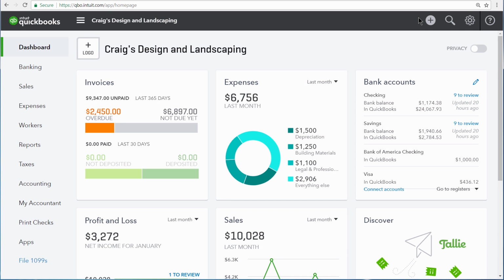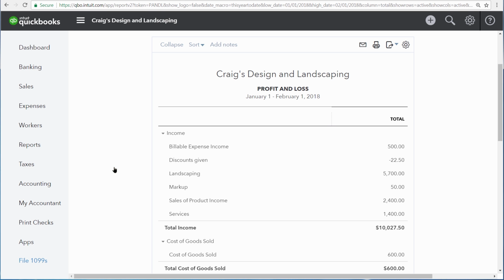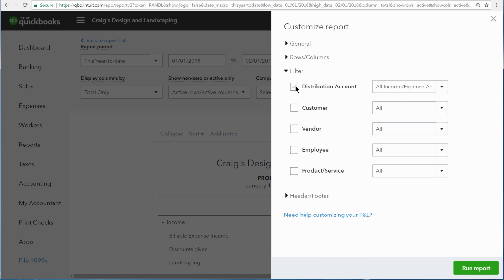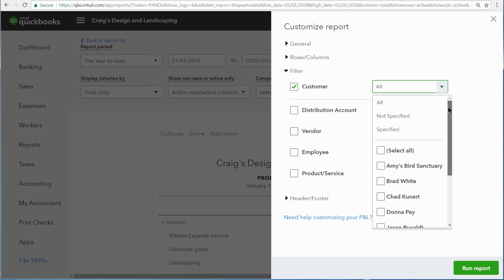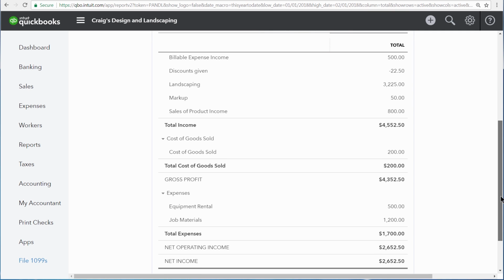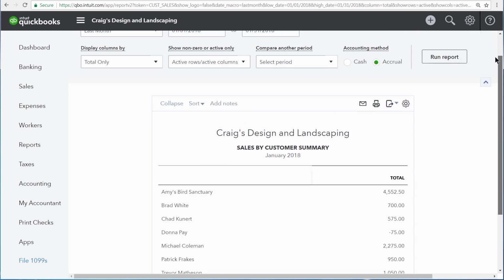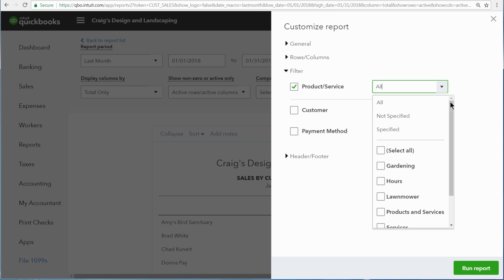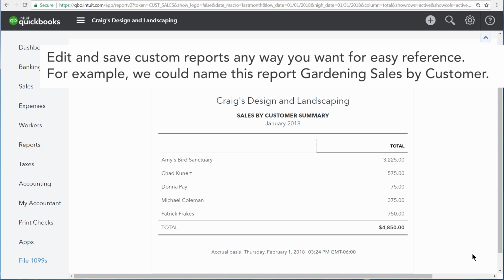How to Filter Reports Customers, Vendors, & Products QuickBooks Online Tutorial